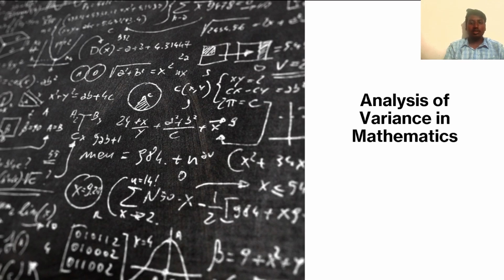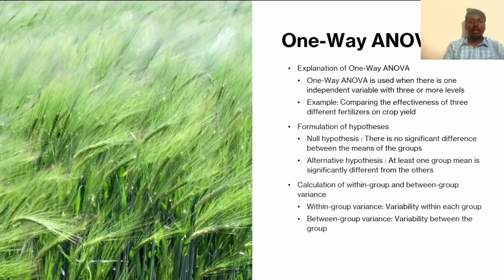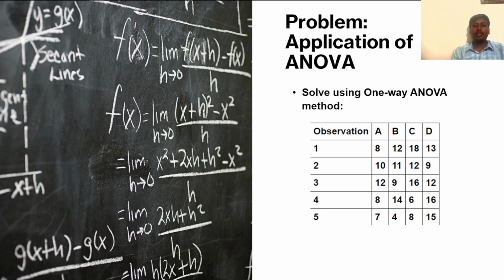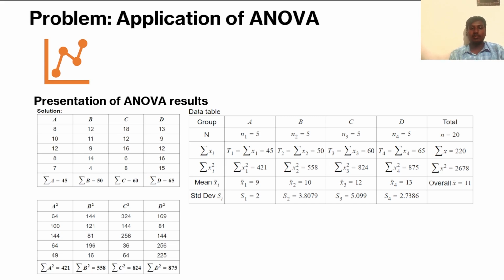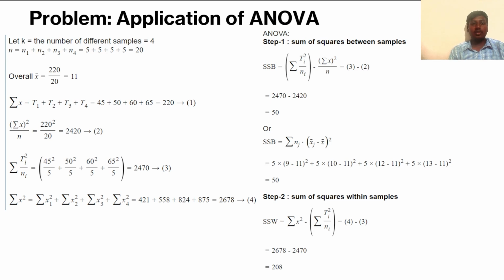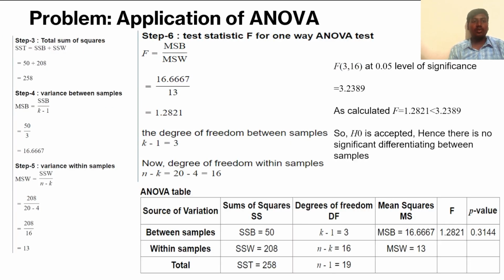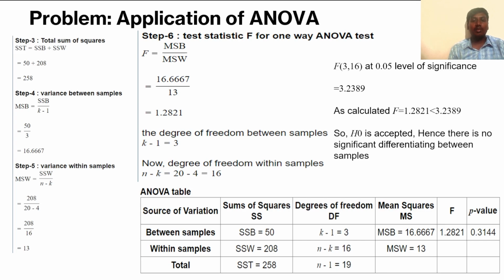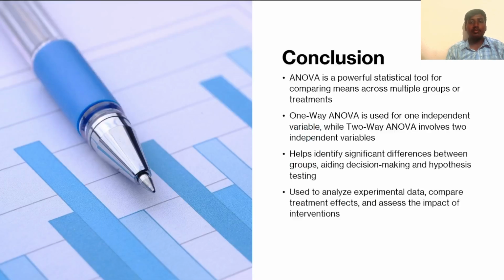Mathematics||| ANOVA|| Solved Example included